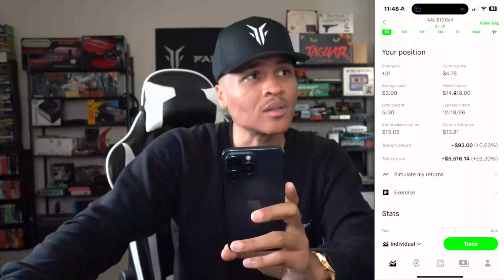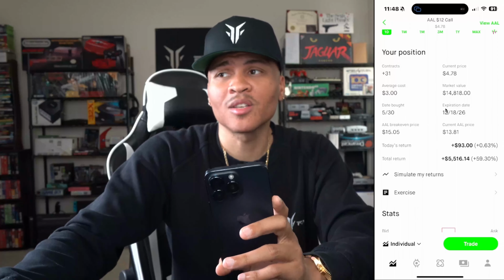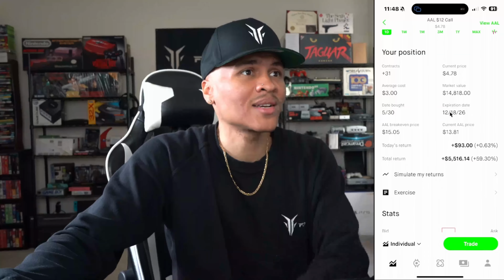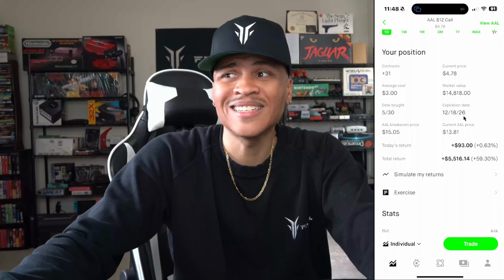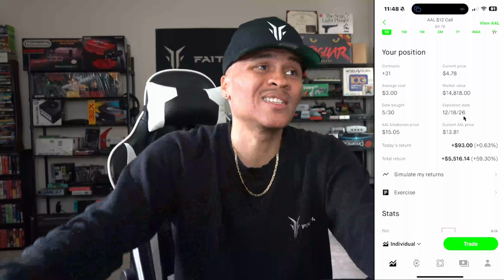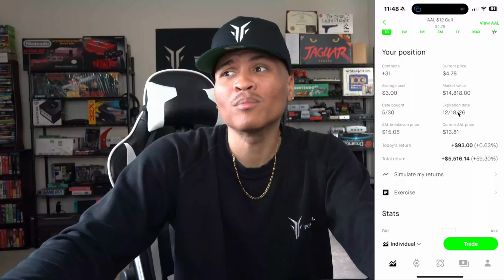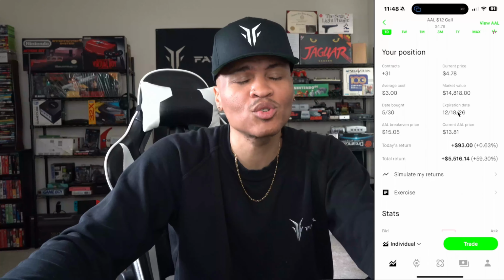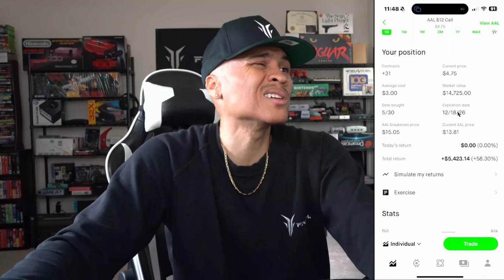DAY 4: HOW TO READ AN OPTIONS CONTRACT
Happy Sunday! Today Faith walks you through how to read an options contract from beginning to end!

By the end of this video, you shouldn't have any questions as he walks you through every aspect as if you were a two year old.

Join us on this journey of creating 30-videos! We hope you enjoy the content!